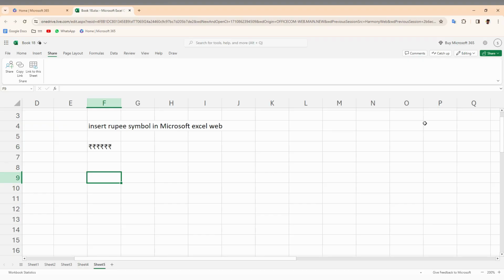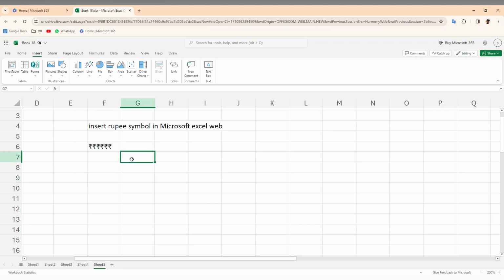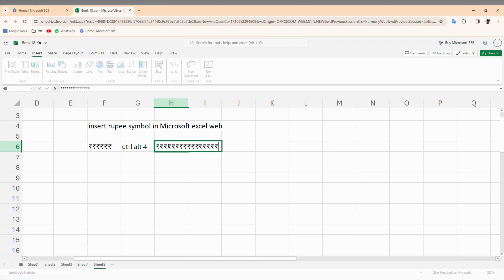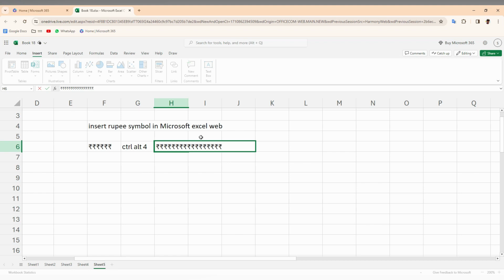How to insert rupee symbol in Microsoft excel web